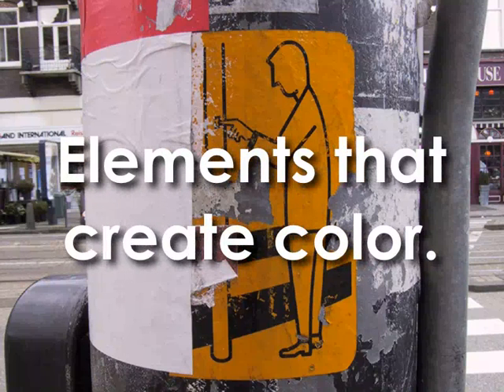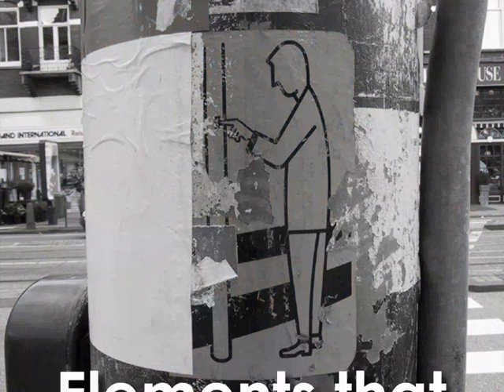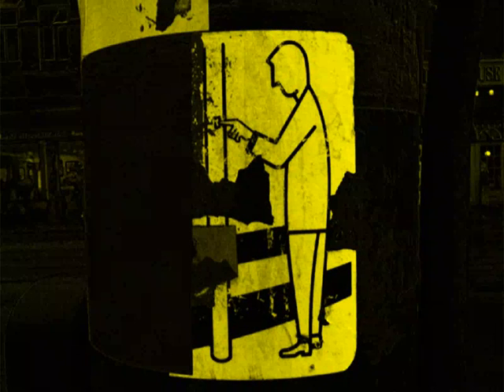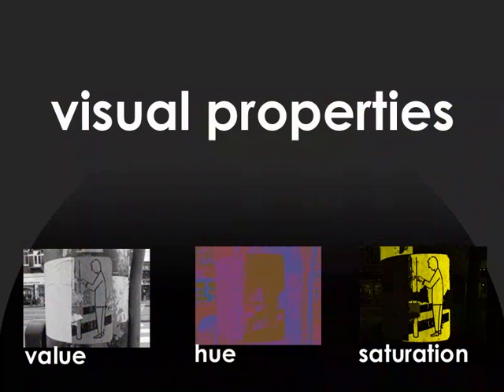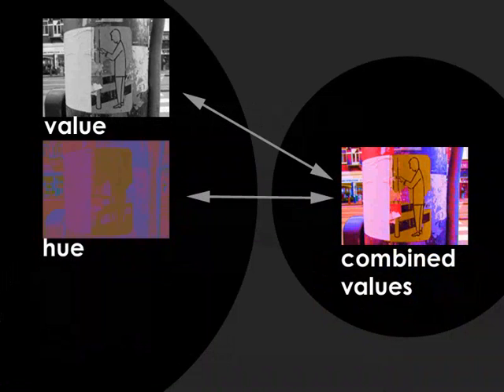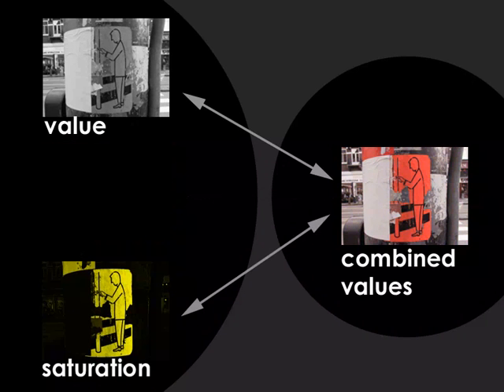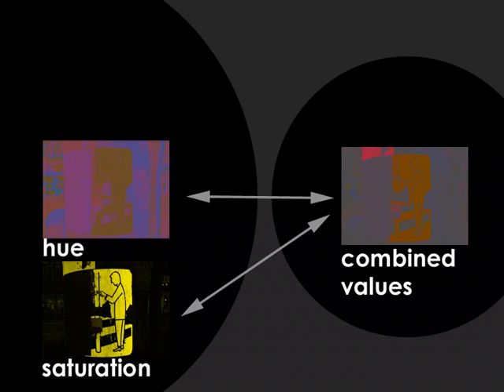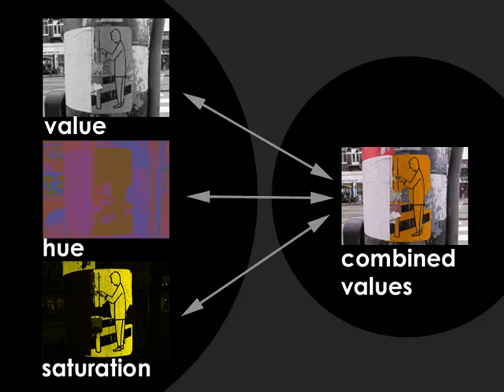Lynda.com Working with Color 01.Part I - Color Principles Lecture01 03 Color Structure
Lynda.com Working with Color 色彩学教学光碟 01.Part I - Color Principles Lecture色彩概念教程